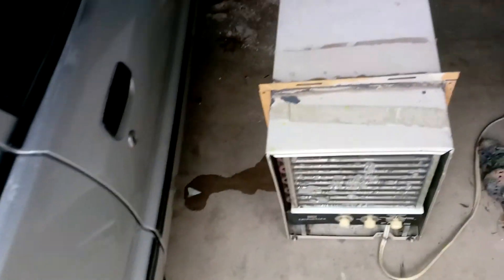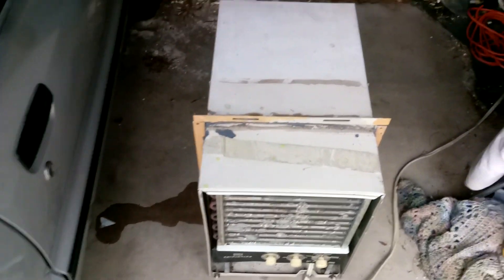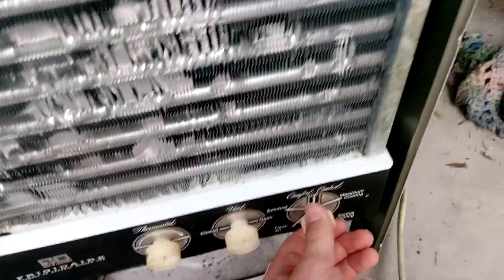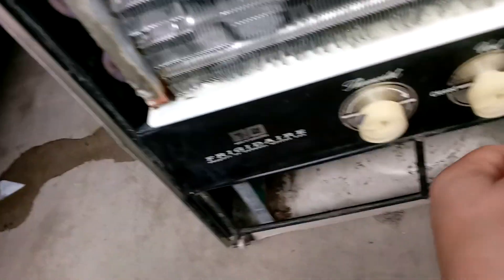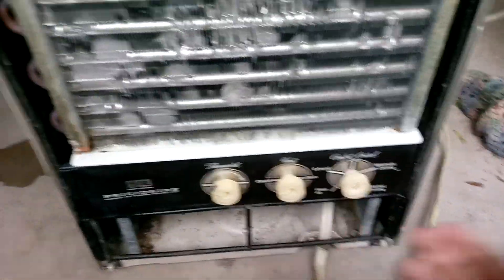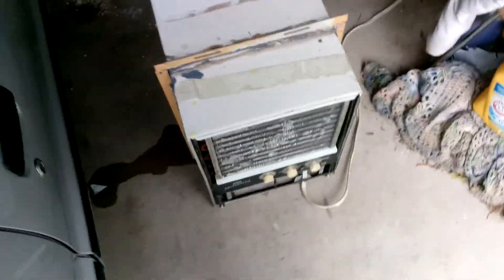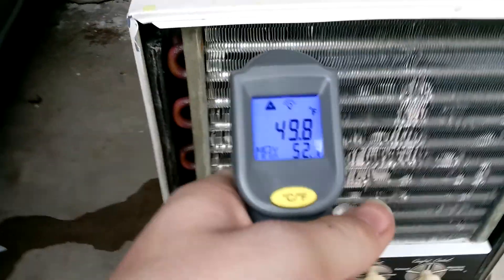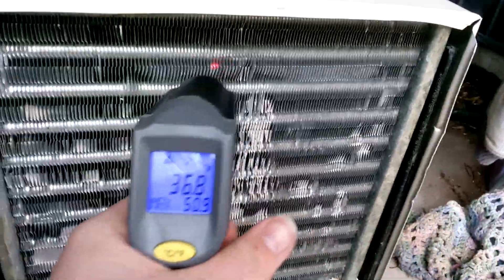1970 GM Frigidaire back in it's case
In this video I fire up the  air conditioning unit again to hear how it sounds different in it's case vs out of it's case.